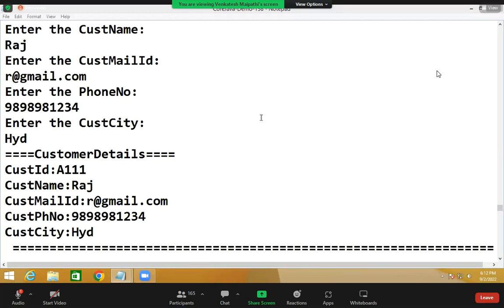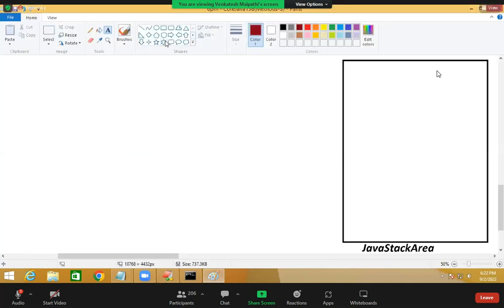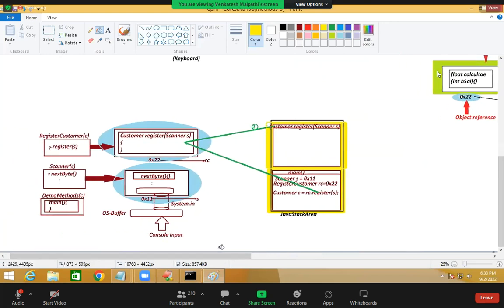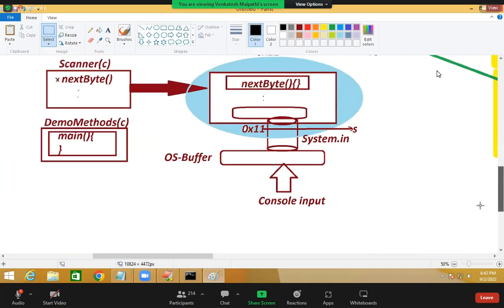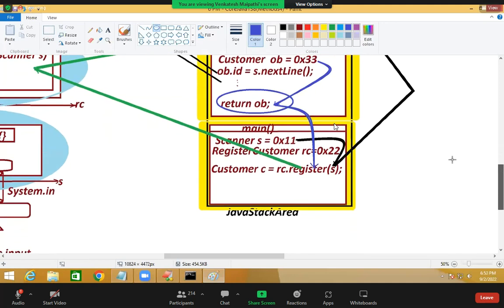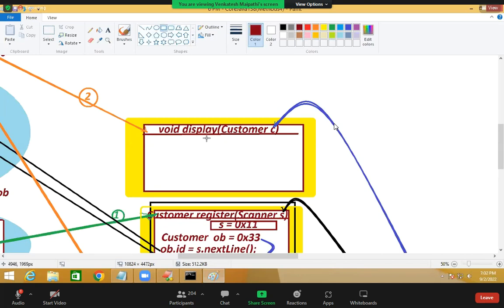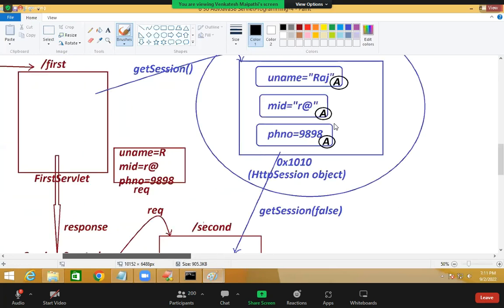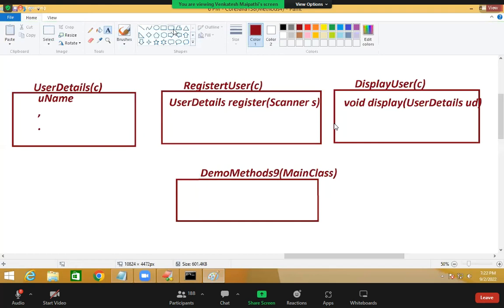Core Java Session 04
This Full Core java course. Go with the sessions.